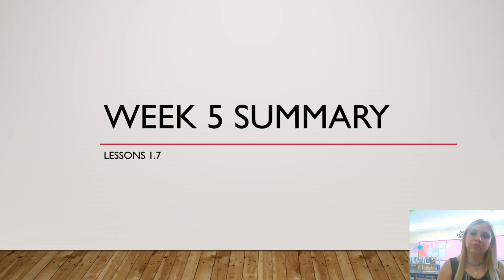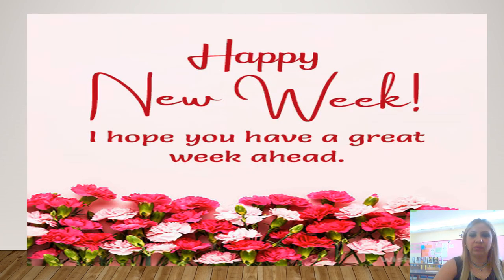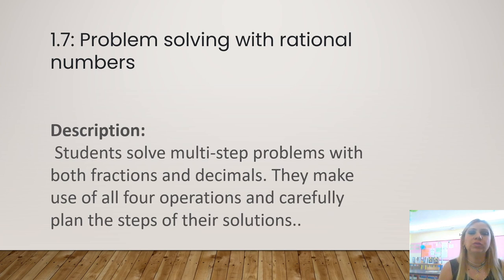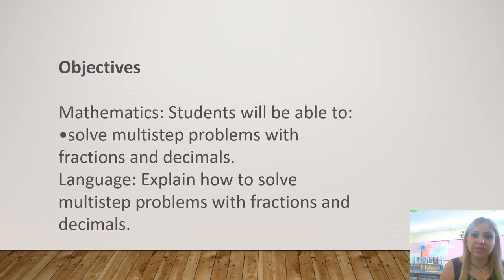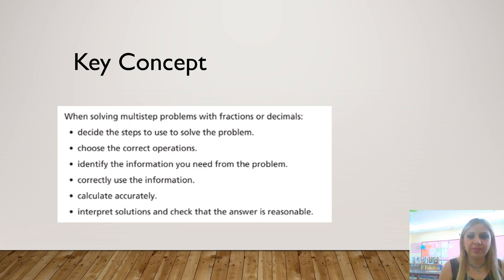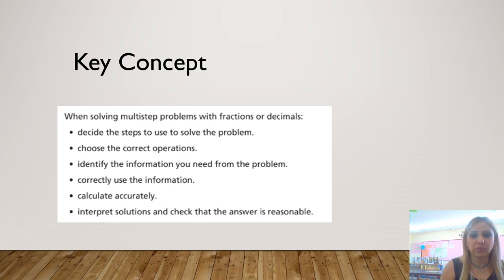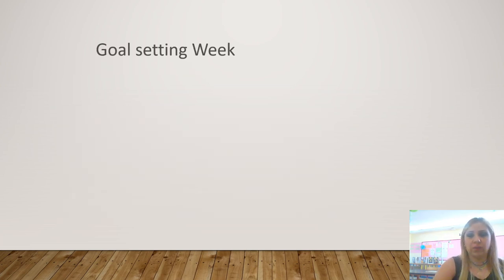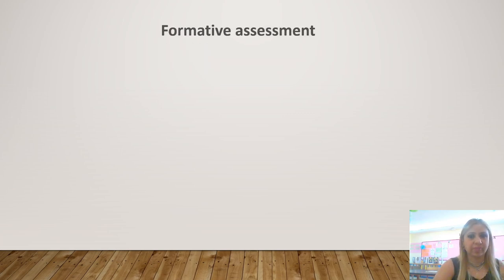Summary Solve problems with rational numbers - Math - Week 5 - Grade 6 - By Ms. Lama Hanbali